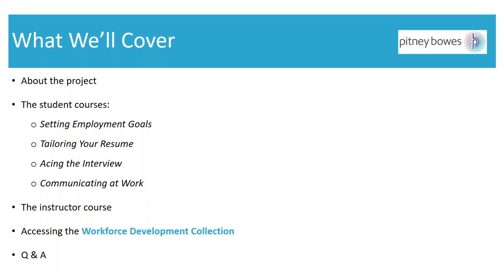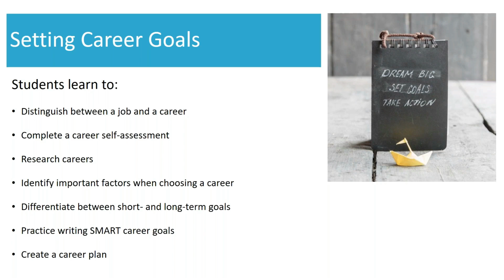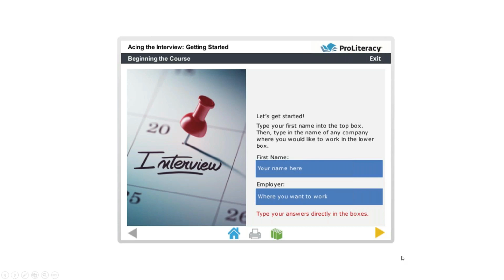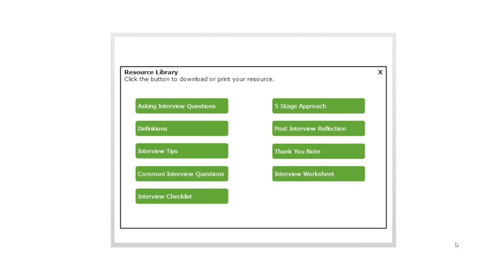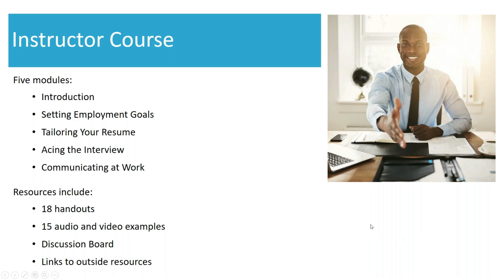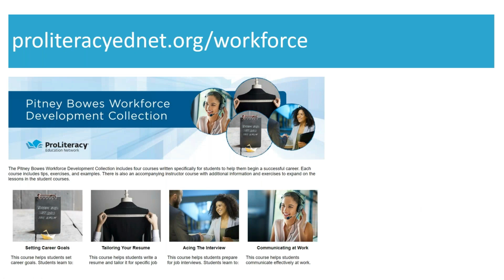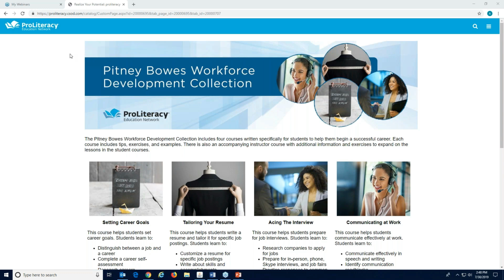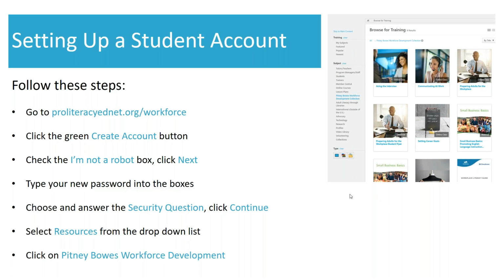Using Online Learning to Prepare Adults for the Workplace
In this Learn & Share webinar, ProLiteracy members hear Robin Morgan, author of the Pitney Bowes Workforce Development Collection, discuss how tutors and teachers can use these free online courses to help help students of all backgrounds gain the critical skills needed to pursue a career or adjust to a new work environment.

Four courses prepare students to successfully enter a new career: Setting Career Goals, Tailoring Your Resume, Acing the Interview, and Communicating at Work. There is also a supplemental course for instructors that contains teaching ideas and additional resources for each student topic.